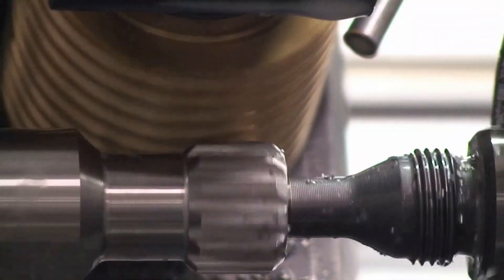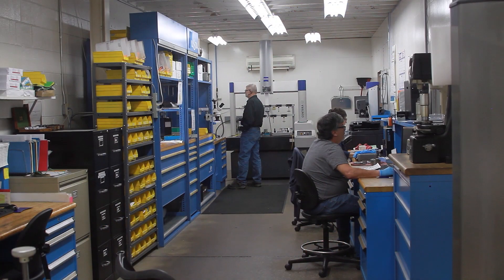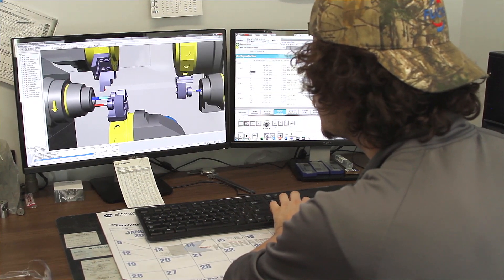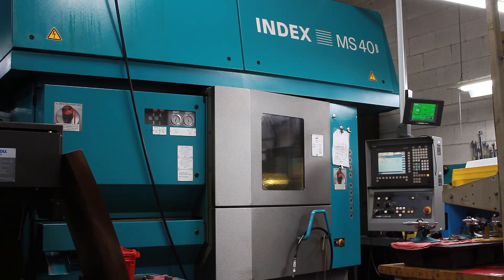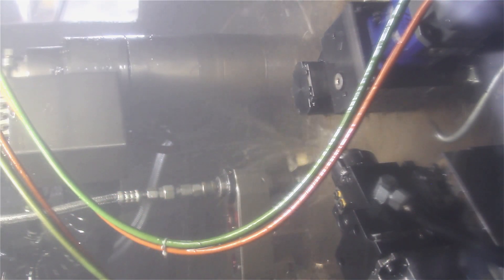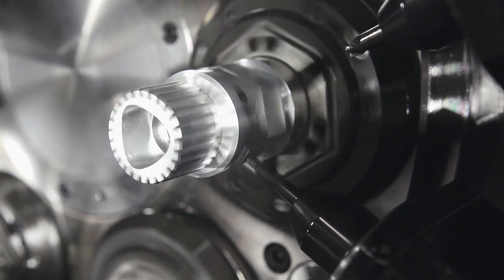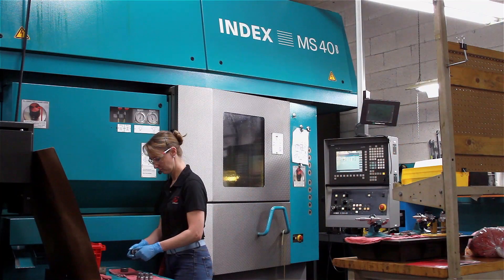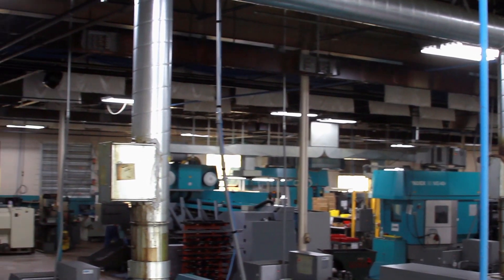Wiscon Products: Highly complex parts at high volumes with INDEX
Wiscon Products' CEO Torben Christensen tells us just how integral INDEX technology is to his shop's impressive manufacturing capabilities. Cycle times cut from 2.5 minutes to 28 secs!